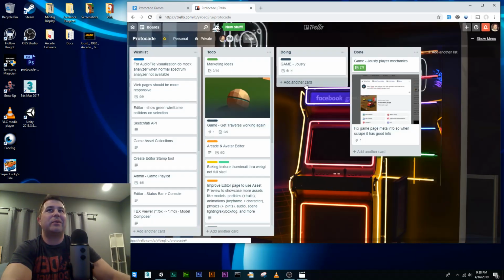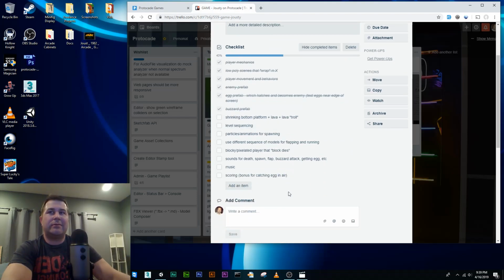Joust Prototype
In this video I show the opening phases of our game development process at Protocade. This is the start of the game project for Joust and covers the basic game mechanics including player movement and enemy prefabs.

It might not be pretty, but it's how we are doing it! Look forward to showing you how this game development progresses.